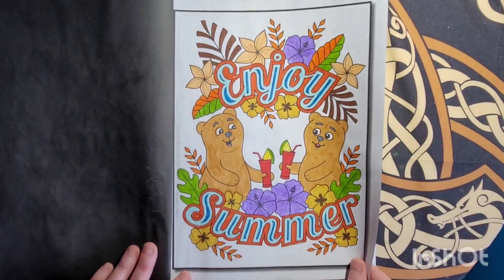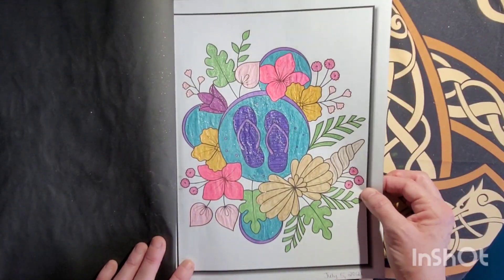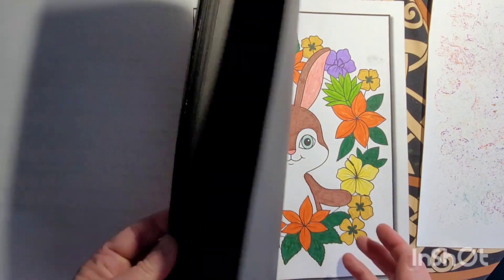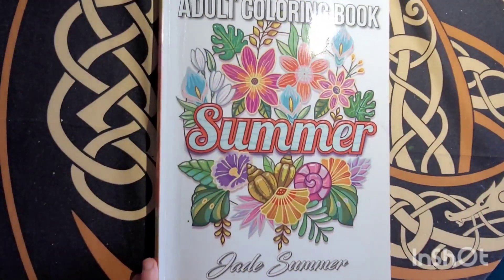Colorings By: MY Mother - N- Law Betty In Jade Summer's Summer Book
Amber's Channel-